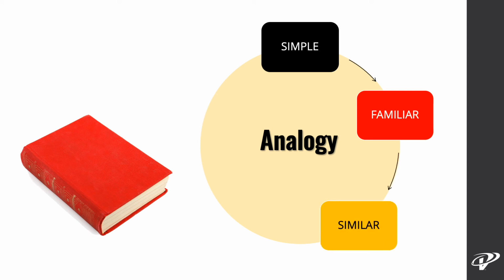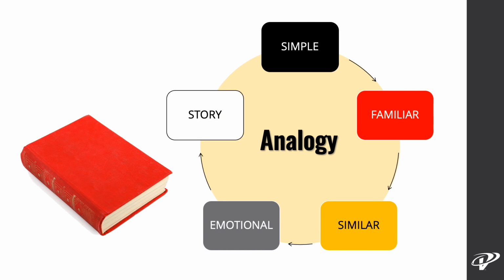Motor Control | Context & Analogies